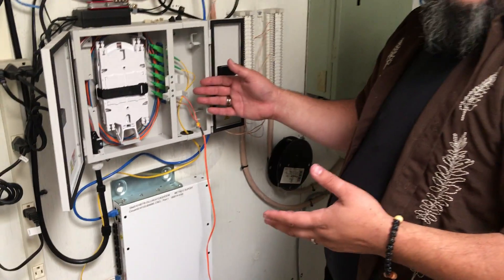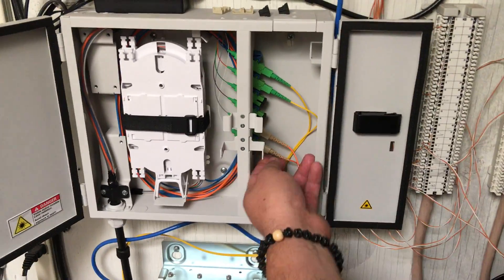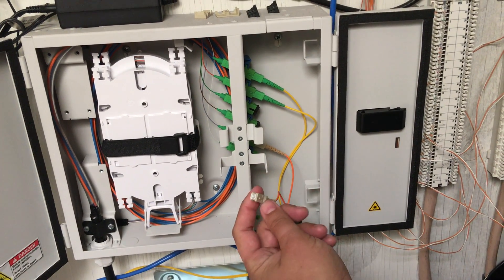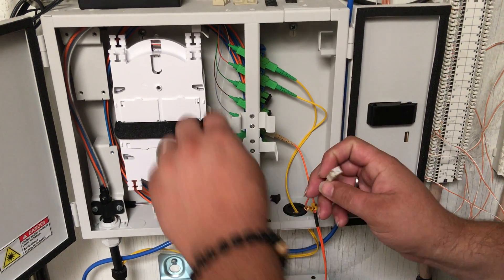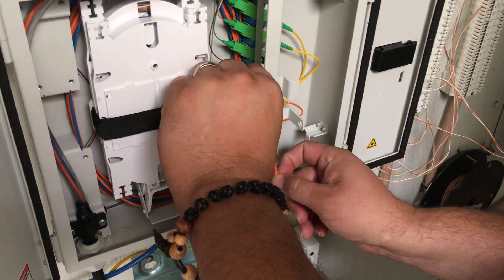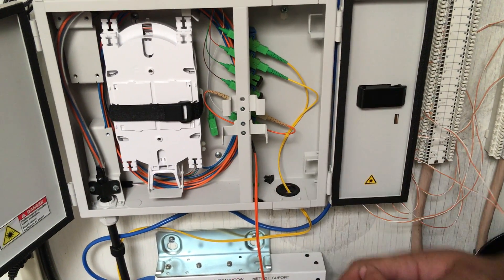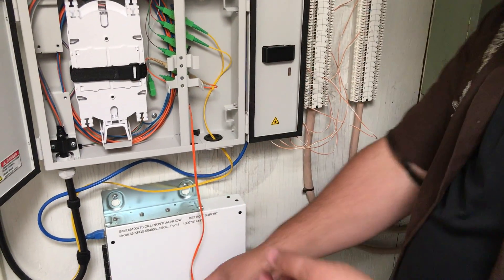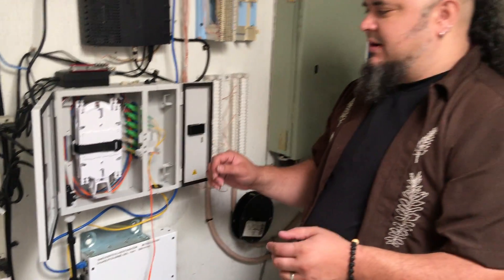Fiber panel loopback connection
How to use a patch bay as a butt connector in either an MPOE or a fiber patch panel to create a hard fiber loop.